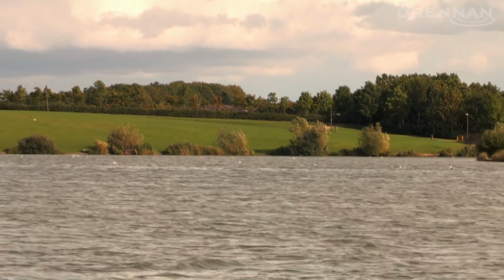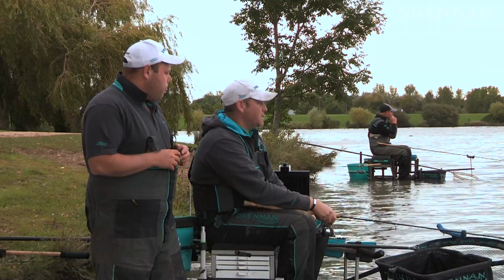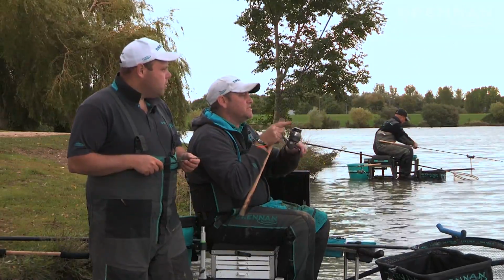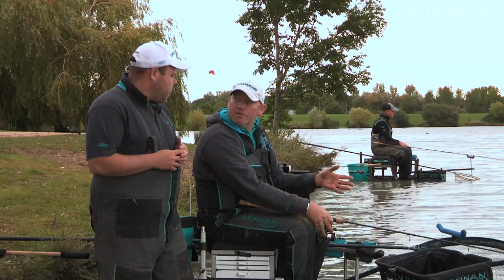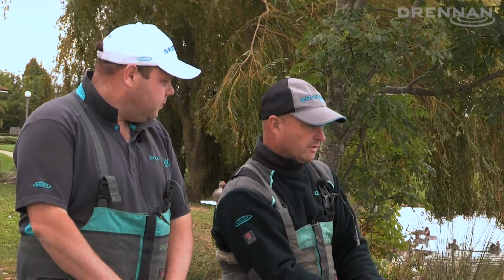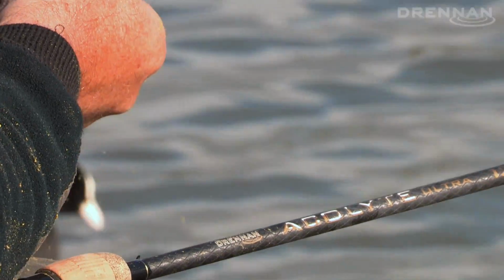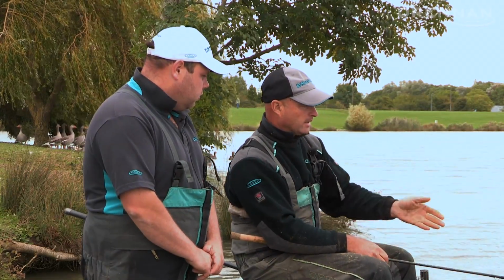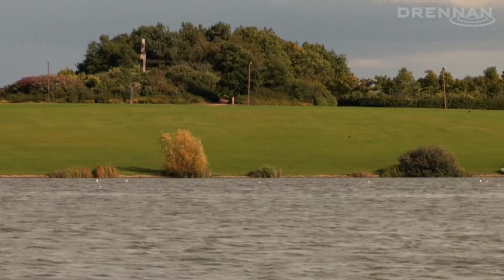10ft & 12ft Acolyte Ultra Feeder Rods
In action with the Drennan Acolyte Ultra 10ft and 12ft Feeder rods with Dean Barlow and Darren Davies at Furzton Lake in Milton Keynes.  Presented by Dan Varney.